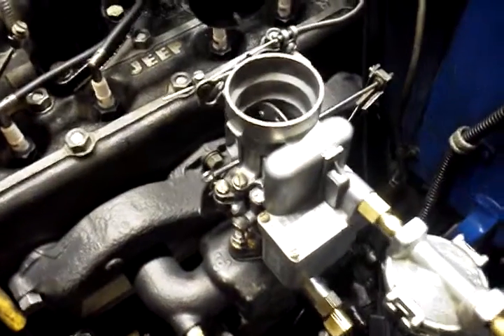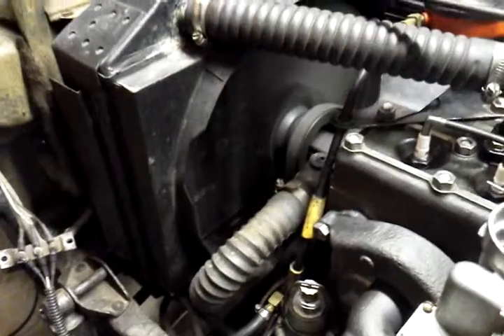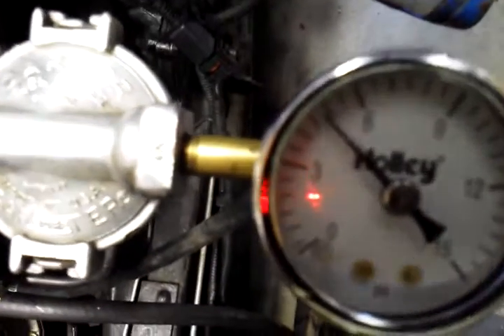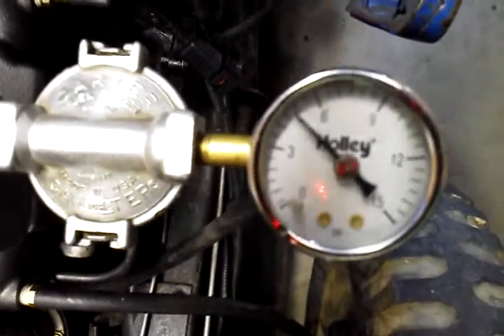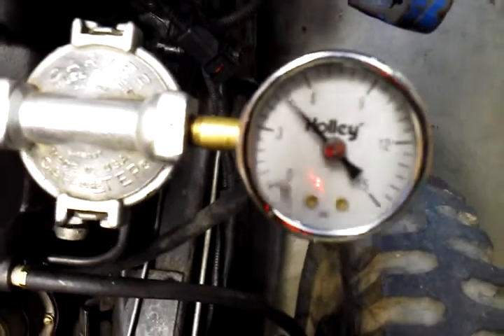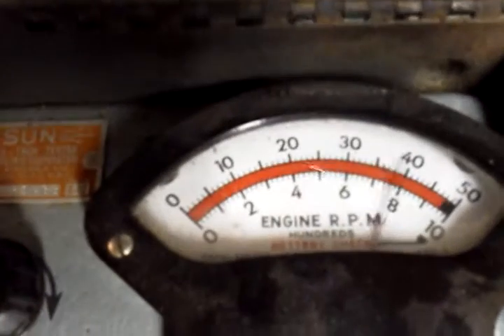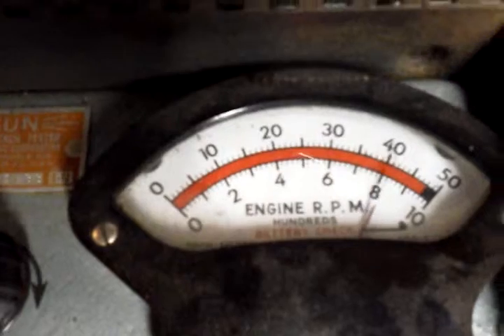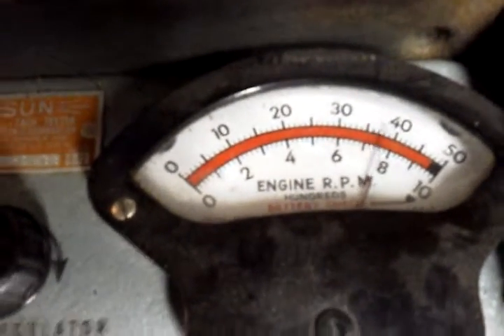Jeff's 636SA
In for a tuneup.